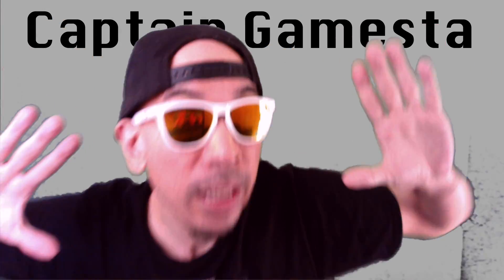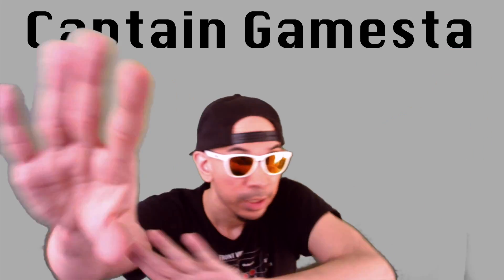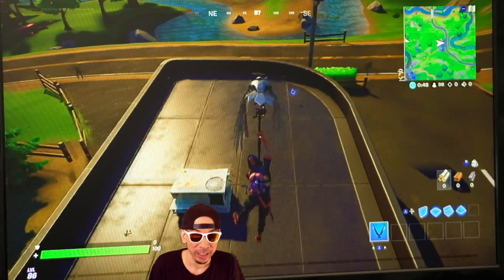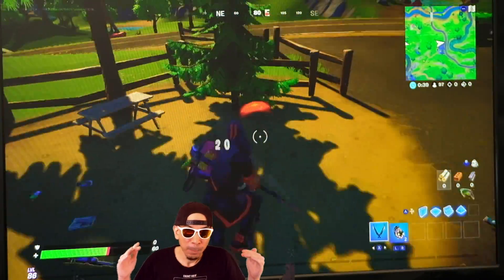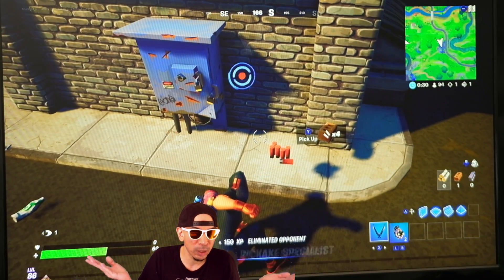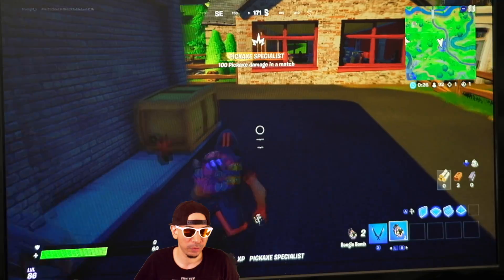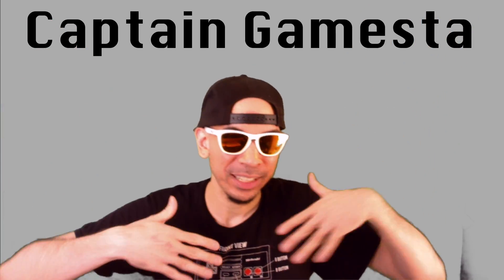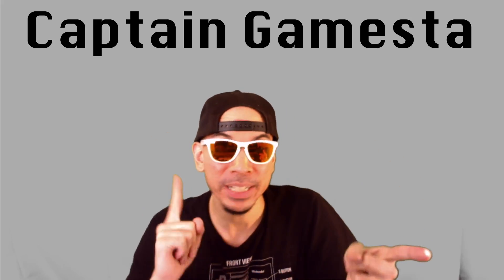Fortnite Diaries S1E6 - "How NOT to use a medkit"